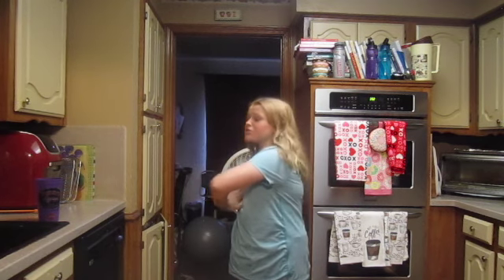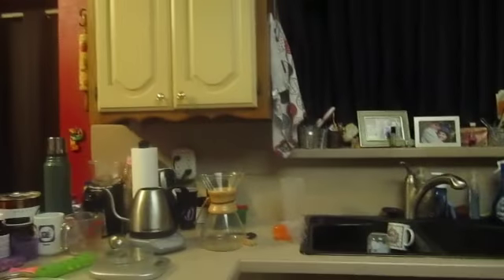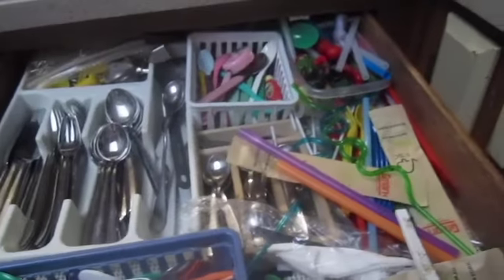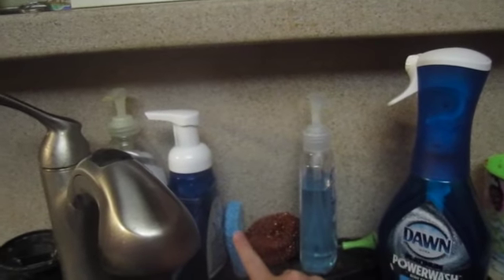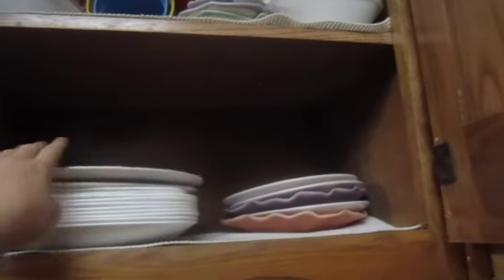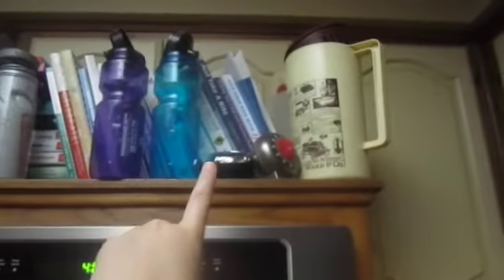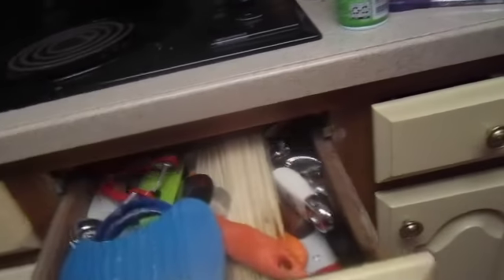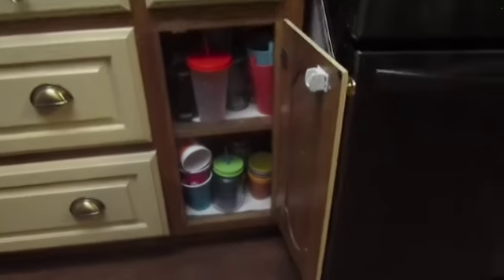Kitchen Tour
Today I did a tour of my kitchen to give you guys some ideas of where I go to get my stuff. This is not a baking video I hope you all enjoy.  Also I am super sorry the sound is not the best in this video.